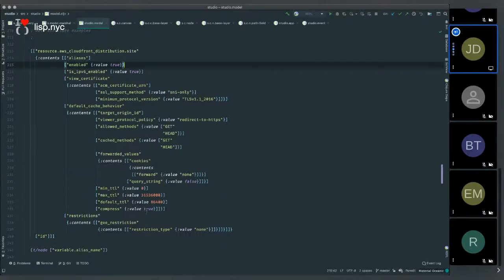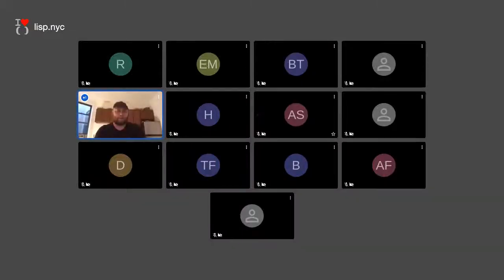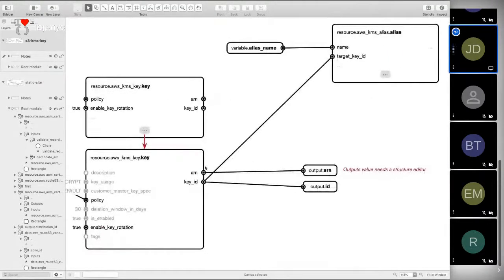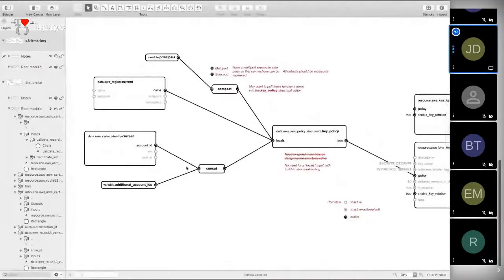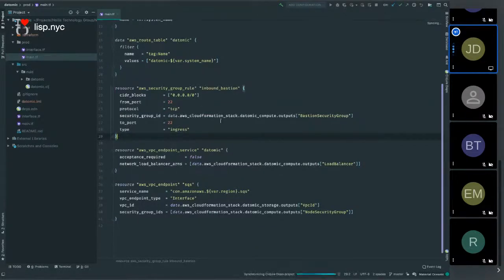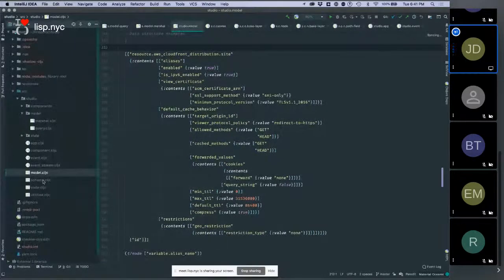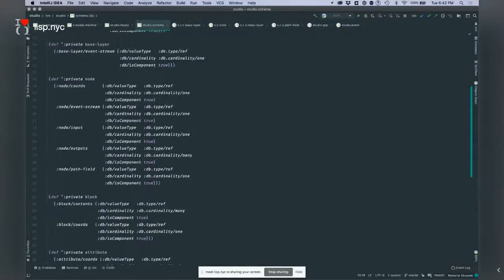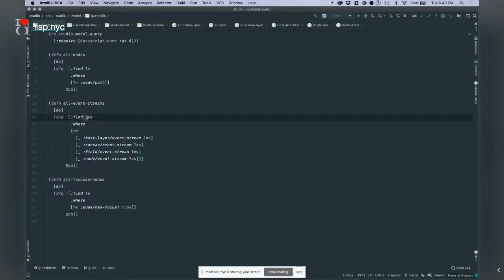J.D. Hollis: Tansley, CAD for the Cloud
Terraform is a powerful tool, but it is not without its shortcomings. The configuration language is verbose and repetitive. There is no clearly established way to structure projects, and it can be a challenge to effectively modularize your code. Bootstrapping projects often involves manually solving chicken-and-egg issues via multiple applies. You have almost no visibility into the current state of your infrastructure, and trying to get your head around all of the resources in a larger system can take hours of research.

But what if you had a map?

In this talk, I’ll be discussing Tansley, an application that pairs Lisp’s code as data with infrastructure as code. Tansley enables you to visualize your infrastructure as you build it, generate Terraform with Clojure, and query that configuration with Datalog.

Tansley is CAD for cloud architecture—a map with a REPL.

J.D. Hollis is a designer and engineer with over 15 years of experience creating digital products and platforms. He helps early stage startups launch at scale with cloud-native architecture and strong DevOps practices.